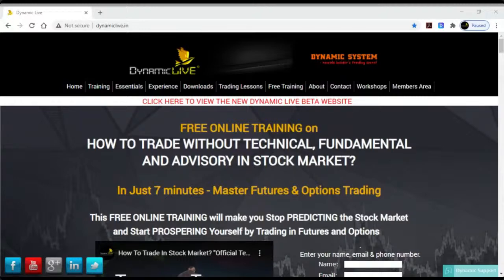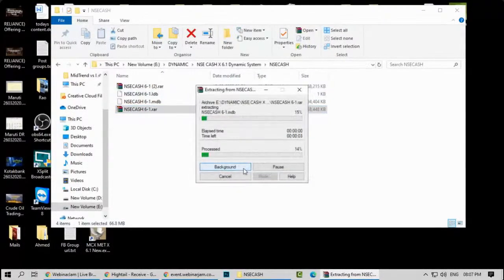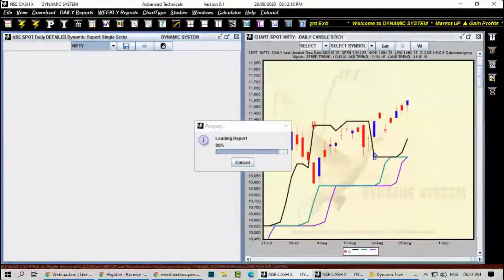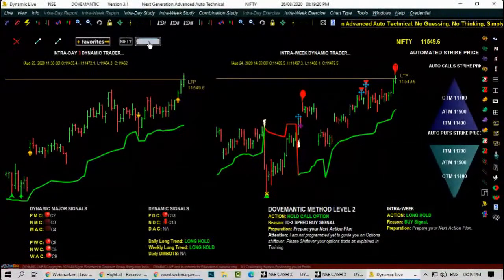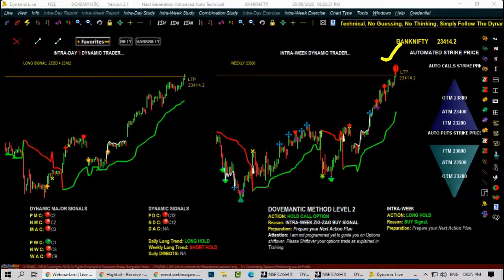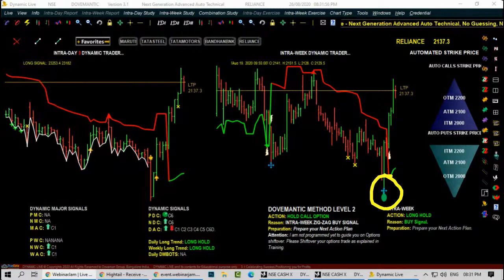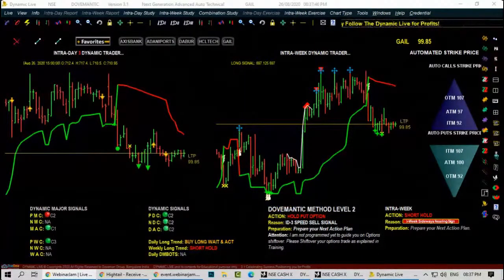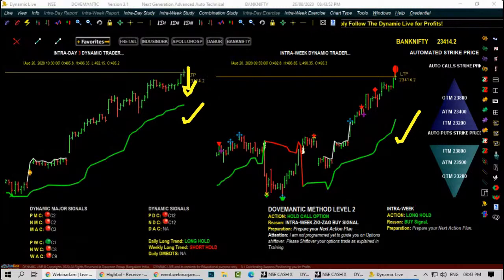Tomorrow’s(27-08-2020) Trading Plan for Stocks, Futures & Options #5